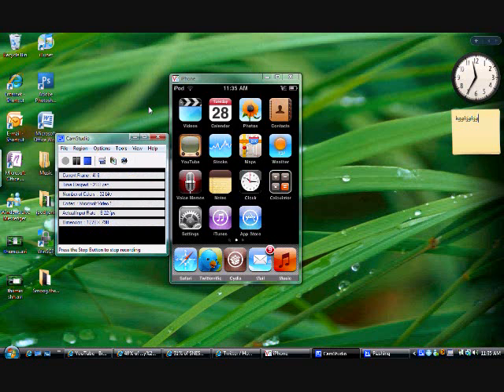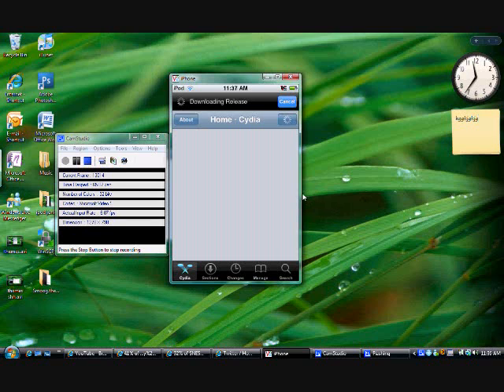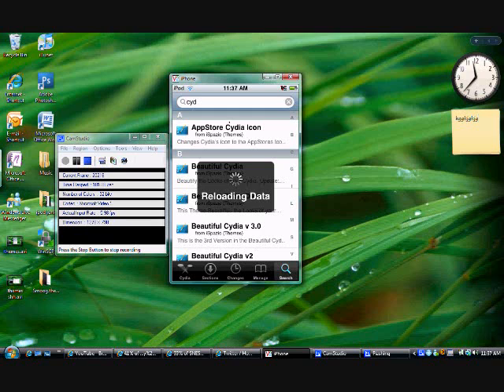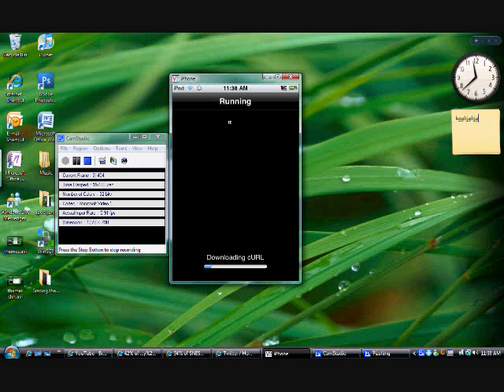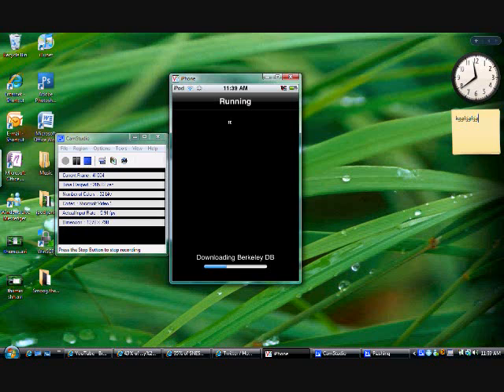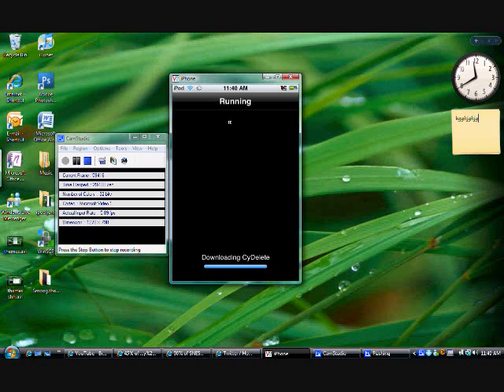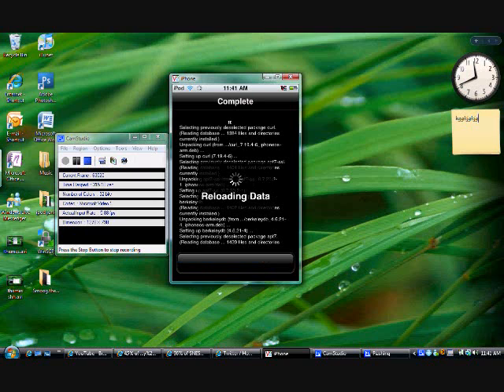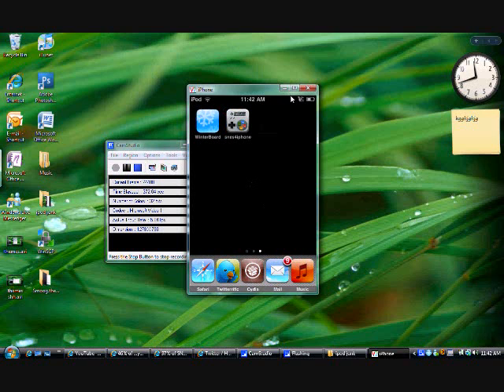Cydelete: Delete Cydia Apps Right From The Springboard!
packages needed: cydelete (search in cydia)

ty guys!!